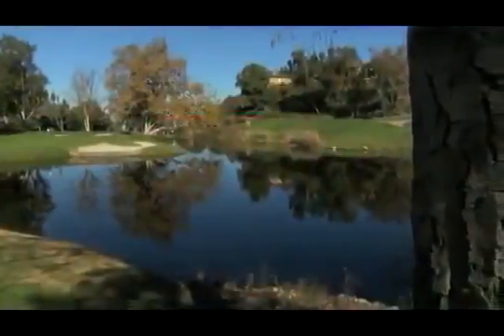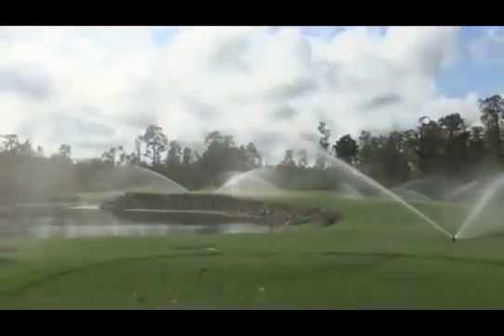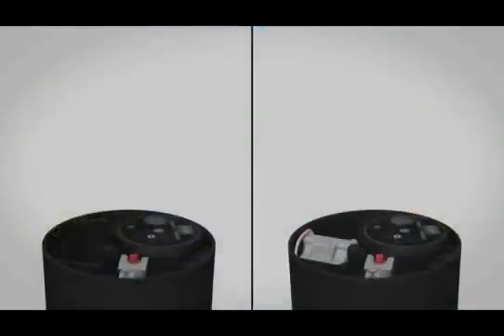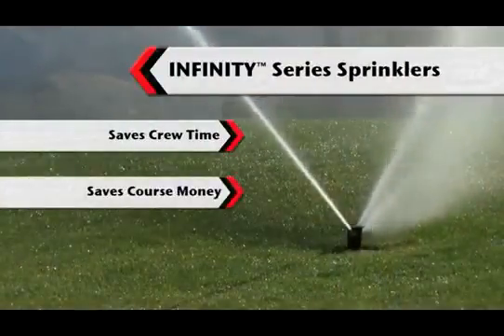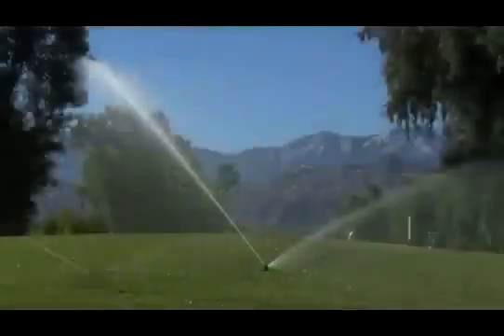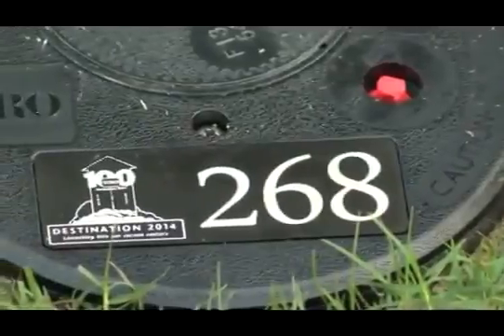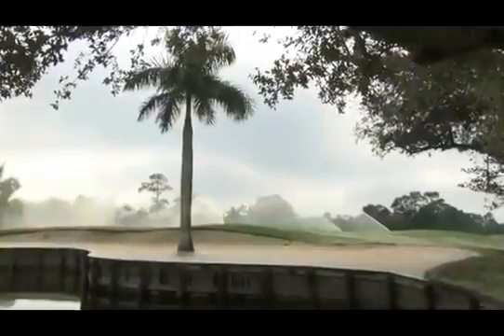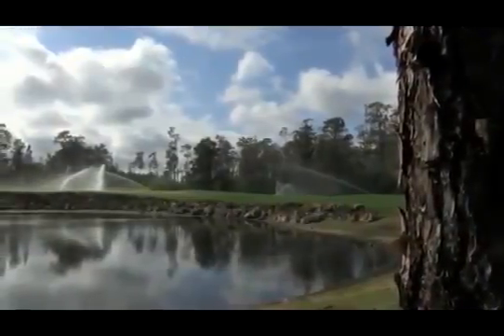Toro Infinity® Golf Sprinkler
Hier Fachhändler in Ihrer Nähe finden

» Sümo Ihr Gartentechnik-Portal «

Anschrift der Geschäftsstelle:
Süddeutsche Motoristen Vereinigung eG
Zeppelinstraße 3
D-89231 Neu-Ulm

» SOCIAL MEDIA «